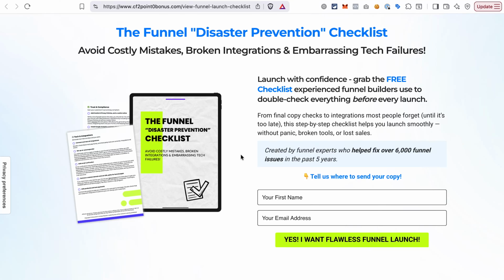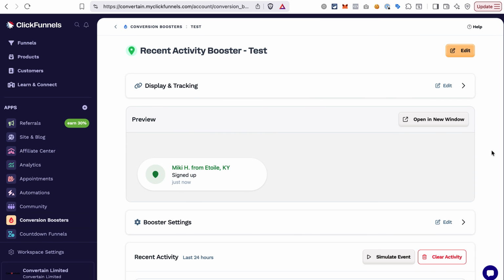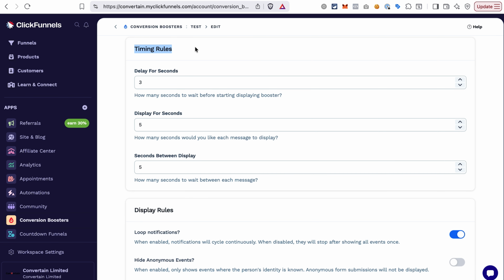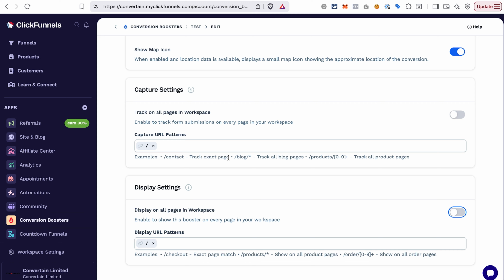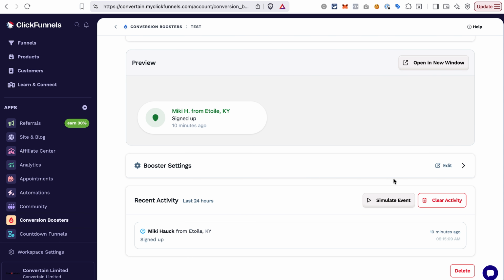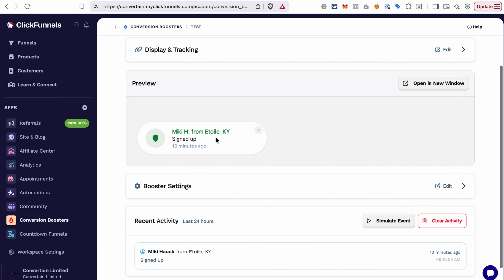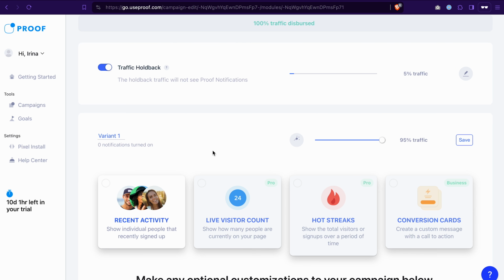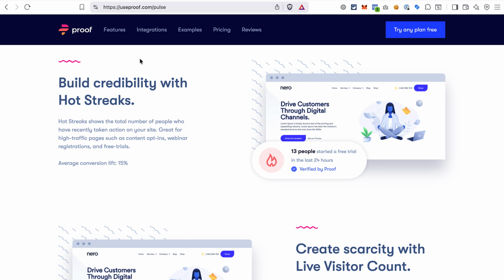How to Add Social Proof Pop-Ups in Clickfunnels - Clickfunnels Tutorial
Use social proof notifications in Clickfunnels to boost your conversions!

👩🏼‍💻 Start your EXTENDED 30-day Clickfunnels trial & get our Clickfunnels course as a bonus

00:00 Intro
00:18 How to add social proof pop-ups in Clickfunnels?
00:55 How to change the look of the social proof pop-ups in Clickfunnels?
01:54 Capture and display settings of the social proof pop-ups
03:30 Testing social proof pop-ups in Clickfunnels
03:42 Get your free Funnel Launch Checklist
03:59 Disadvantages of the built-in social proof pop-ups feature in Clickfunnels
04:26 Alternative solution for the social proof pop-ups in Clickfunnels

Adding social proof pop-ups is proven to build visitor’s trust, create urgency, and increase conversion by at least 10-15% per page. So adding social proof notifications to your funnels in Clickfunnels is definitely a great idea!

Social proof notifications in Clickfunnels can show customers who recently signed up or purchased a product on your funnel, motivating others to take action.

In this step-by-step Clickfunnels tutorial (formerly knows as Clickfunnels 2.0), you’ll learn how to add social proof notifications to your funnel using a built-in Clickfunnels feature Conversion Boosters or a third-party tool for more flexibility.

Already using Clickfunnels? Save 44% on your Clickfunnels subscription and get all CF Power Scripts VIP features for free